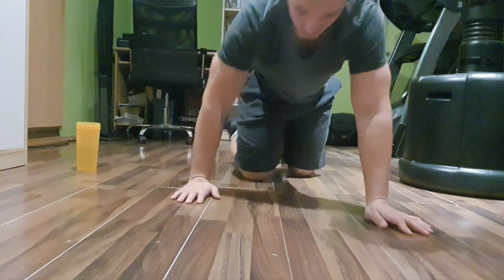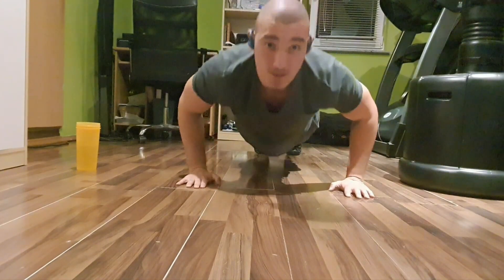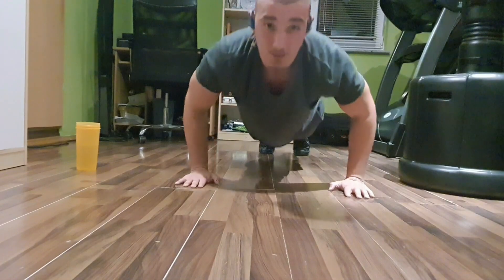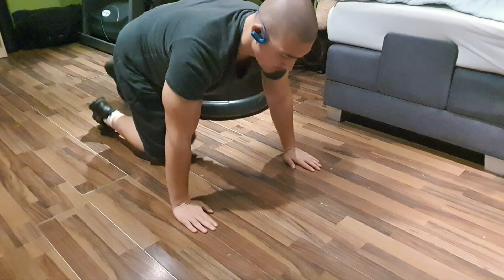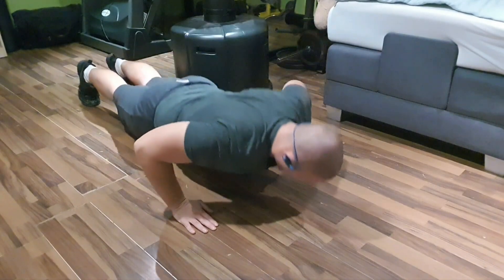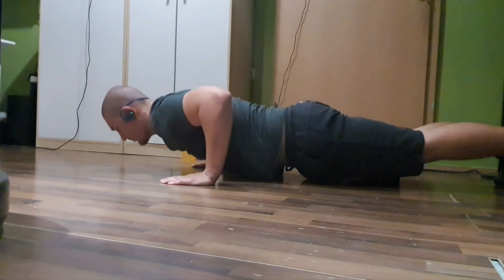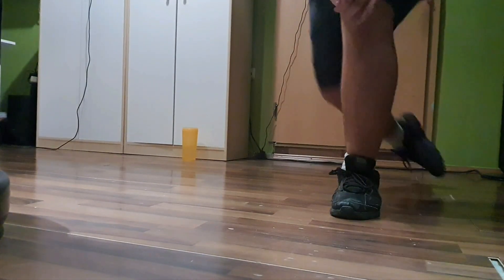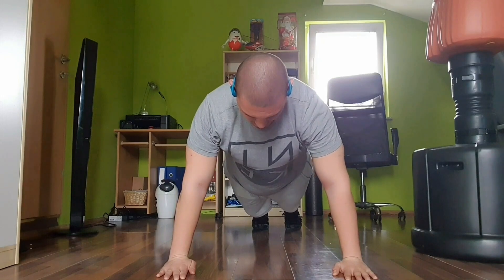HOW TO PERFORM PUSH UPS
In this video im going to show you how to correctly perform bodyweight push ups.